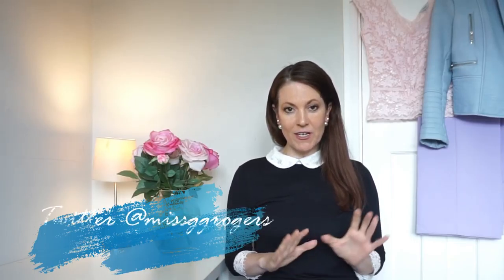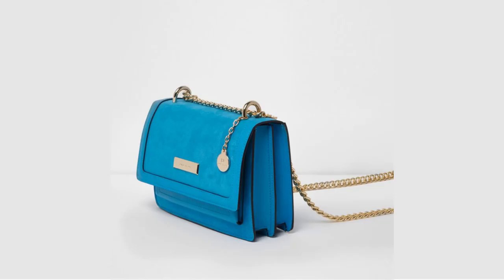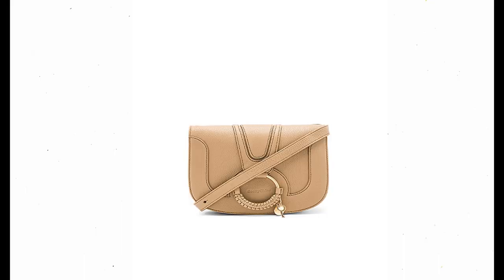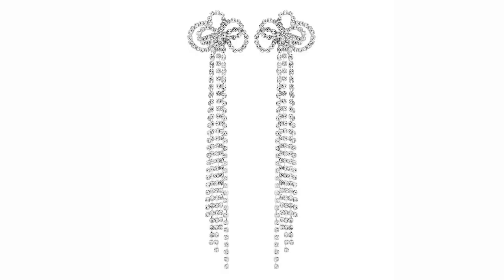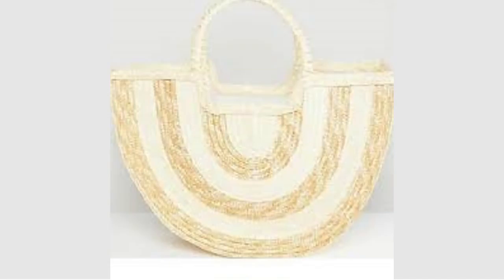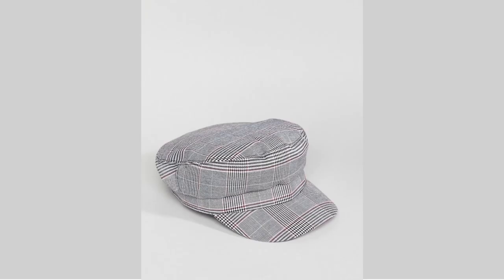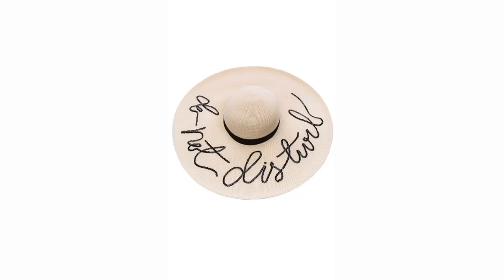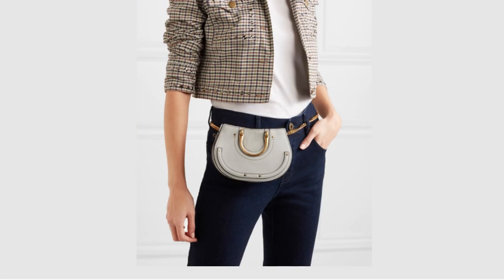5 Spring Fashion Accessories Trends for women 2018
5 Spring Accessory Trends for 2018

This video is all about Spring fashion accessories and I'm going to show you 5 of the big trends for 2018 and lots of products from the high street. I have fashion accessories from River Island, Topshop and New Look. Along with fashion accessories from Kate Spade and Chloe.

My Earrings

PRODUCT LINKS
All the products are listed below:
Spring Fashion Trends 1 - Cross Body Bags
Blue Bag
Pink Bag
Embroidered Bag
Pastel Bag

Spring Fashion Trends 2 - Earrings
Pear Drops
Crystal Droplets
Rose Gold
Floral Diamante

Spring Fashion Trends 3 - STRAW BAGS
Pom Pom
Round Bag
Shopping Bag
Pom Pom
Round Bag
Half Moon
Straw Circle

Spring Fashion Trends 4 - Hats
Tan Hat
Velvet baker boy hat
Check Baker Boy Hat
White Baker Boy
Pearl beret
Grey wool beret
White Hat
Hat Do not disturb

Spring Fashion Trends 5 - Bumbag
Kate Spade
Orange Belt Bag
Black Belt Bag

Summary:
Gemma shows you 5 spring  of the best designer dupes available now | Fashion for ladies over 40